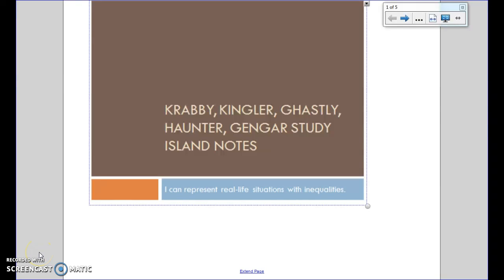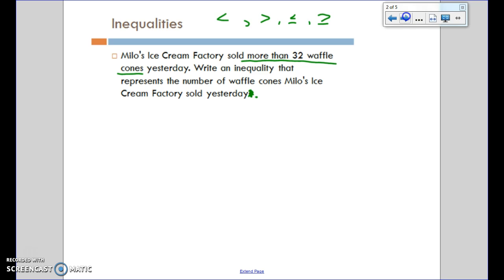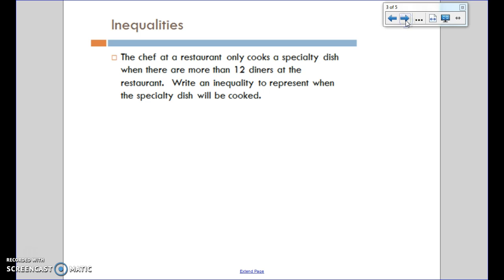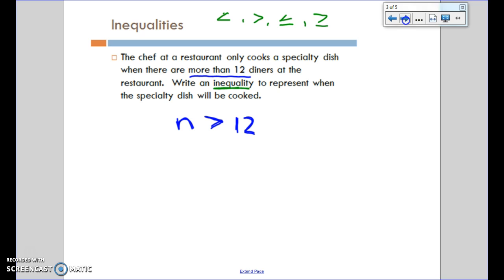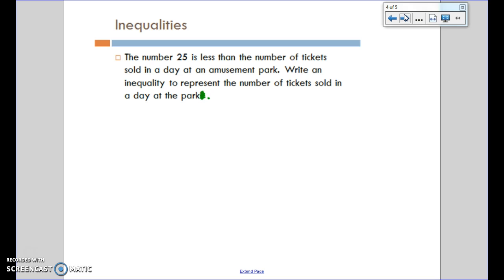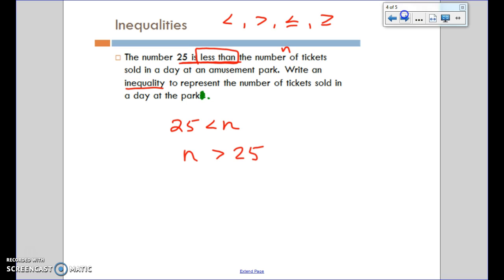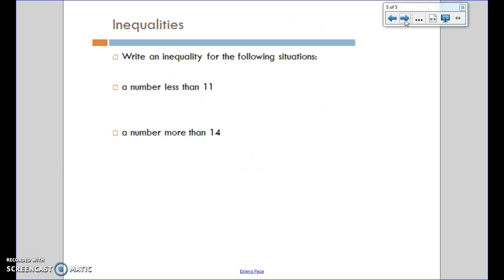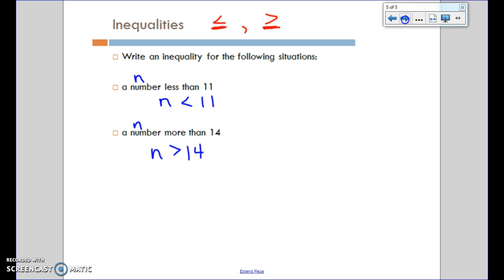Krabby, Kingler, Ghastly, Haunter, Gengar SI Notes